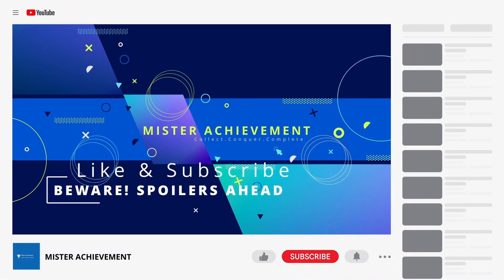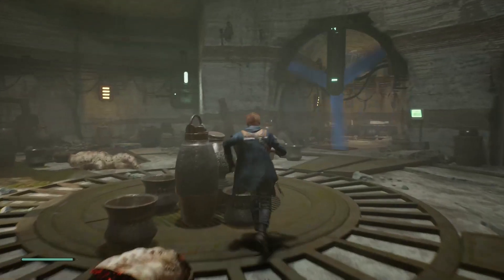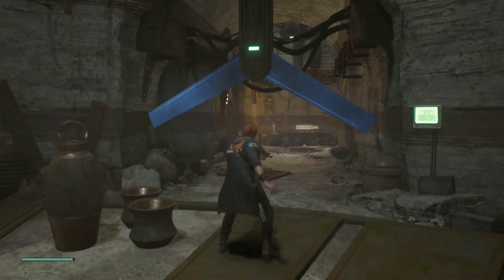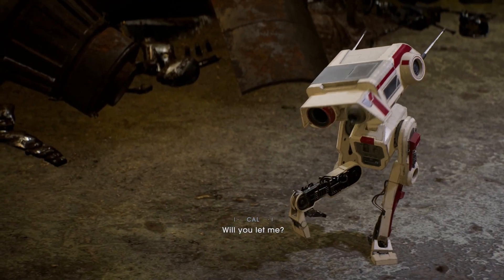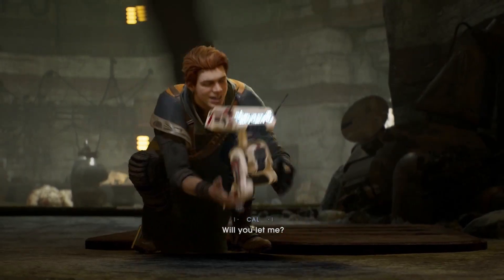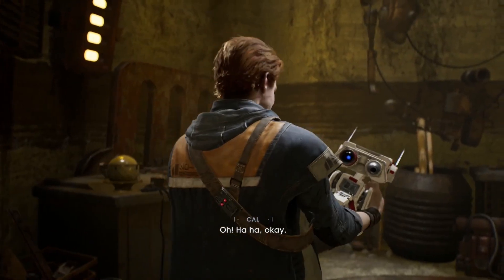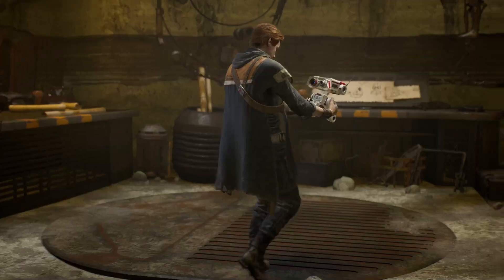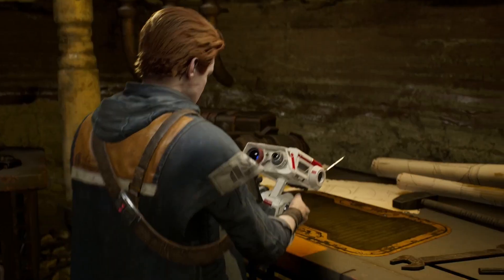🏆 Star Wars Jedi: The Fallen Order TROPHY GUIDE: "SABERSMITH" – 100% PLATINUM Roadmap 🏆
Hey trophy hunters and completionists! Welcome back to Mister Achievement, your one-stop channel for conquering those elusive platinum trophies. Today, we're diving deep into the world of zombies with a comprehensive trophy guide for STAR WARS JEDI: THE FALLEN ORDER

About Me: Mister Achievement

I'm a die-hard completionist with an insatiable thirst for platinum trophies. I've spent countless hours exploring every nook and cranny of the gaming world, uncovering secrets, mastering challenges, and unlocking every achievement possible. My mission? To share my knowledge and passion with fellow gamers so you can join the elite ranks of 100% completionists.

What  to expect:
Key Locations and Clues: I'll pinpoint all the essential locations on the map where you'll find the cryptic clues and hidden messages.
Puzzles and Challenges: We'll tackle any puzzles or unique challenges that arise during the mission, ensuring you don't get stuck.
Time-Saving Tips: I'll share my personal tricks and shortcuts to optimize your progress and minimize frustration.
100% Completionist Focus: As always, my guides are geared towards helping you achieve that glorious platinum trophy.

New trophy guides and completionist tips are coming your way regularly!

Your feedback helps me create even better content for you. Let's conquer the world of trophies together.